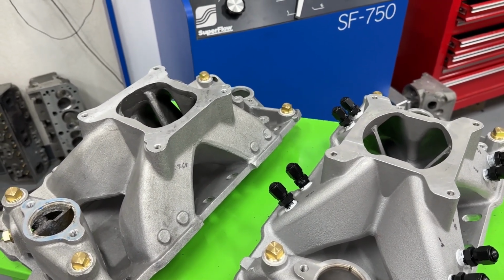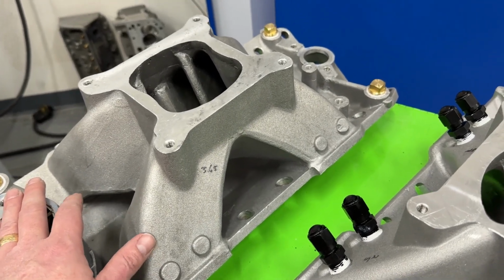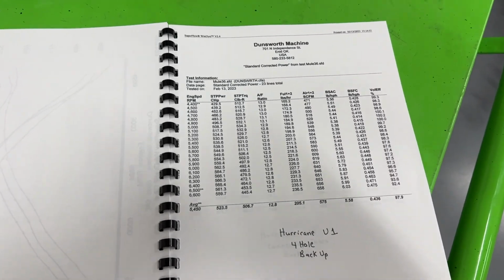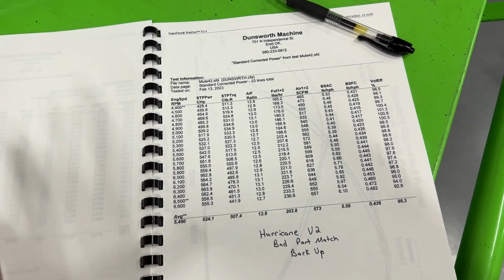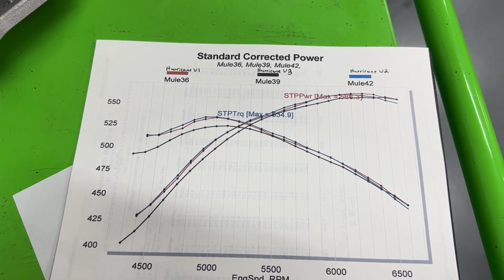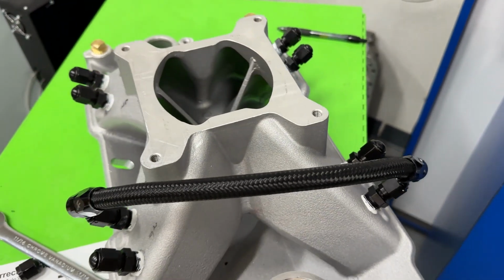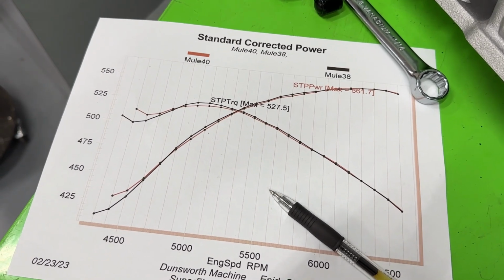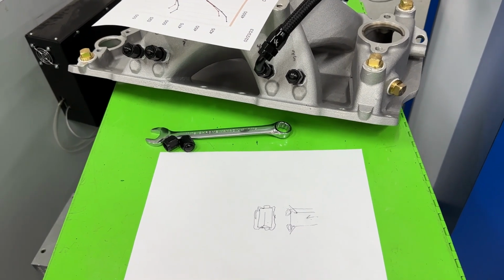SBC Hurricane Intake Manifold Dyno Test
I show dyno results of three different Proffessional Products intake manifolds and I show a weird idea I tried.